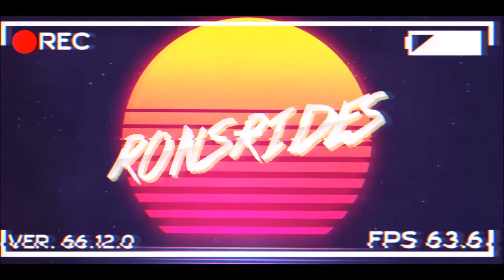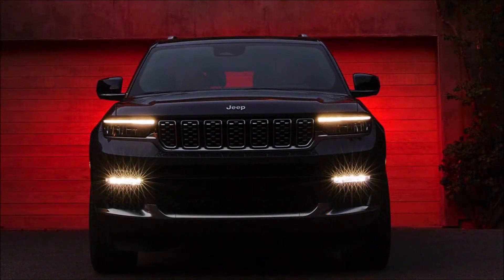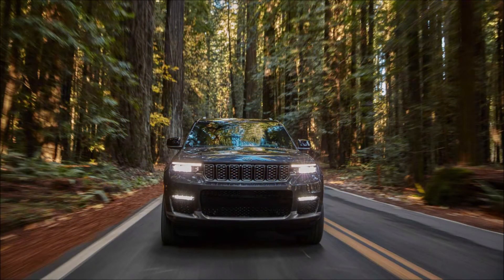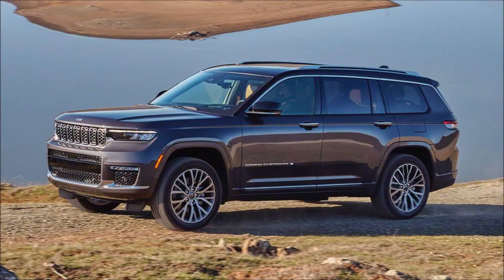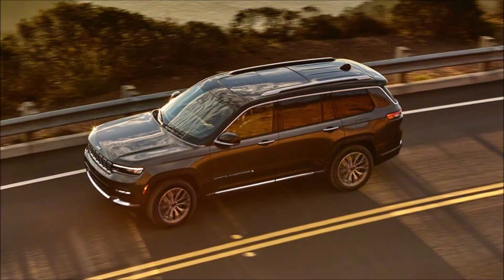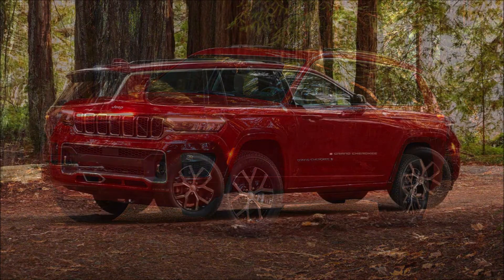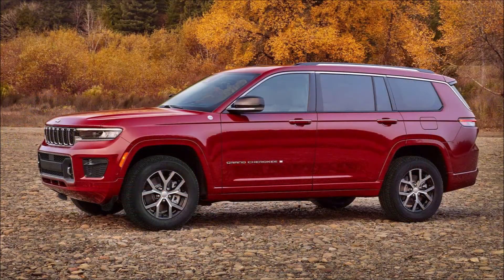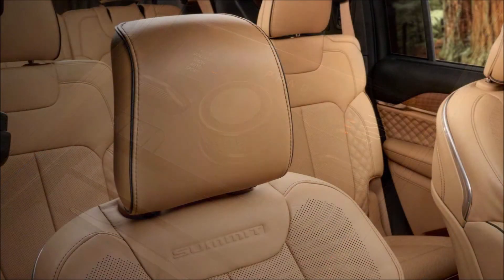The 2021 Jeep Grand Cherokee L Debuts With 3 Rows Better Tech And New Looks!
The 2021 Jeep Grand Cherokee L revealed with major upgrades in the Jeep lineup and here's whats new!